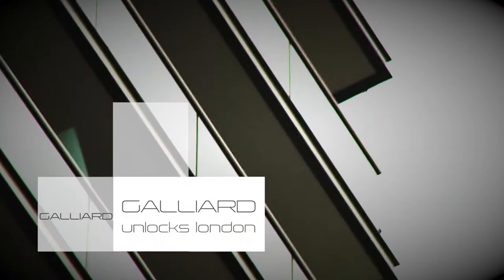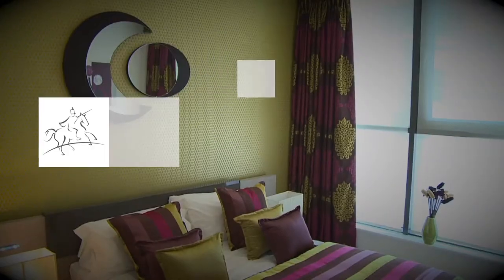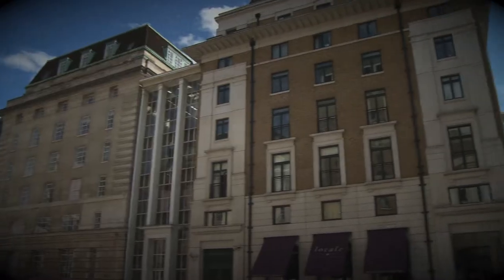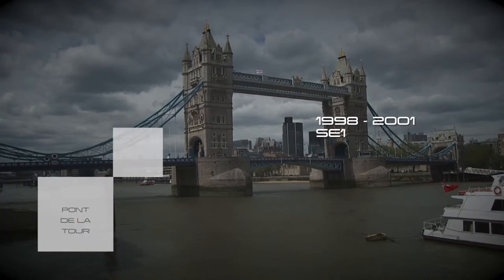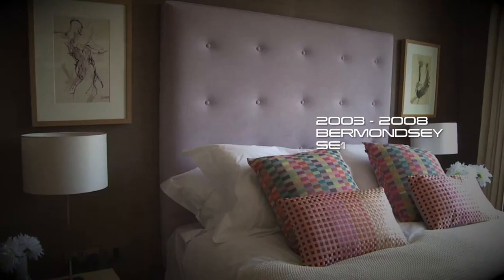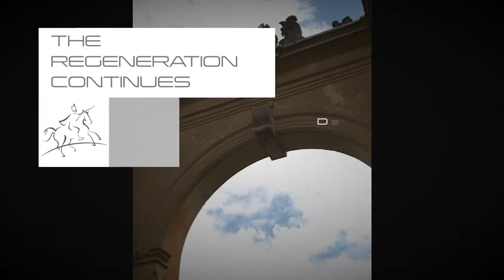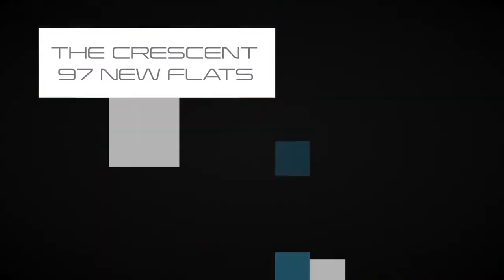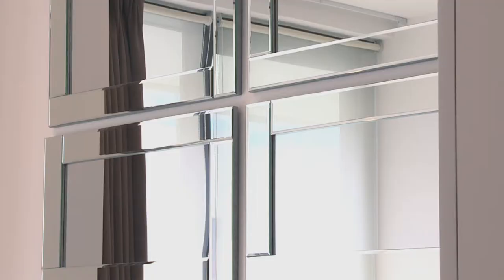Galliards Homes London Regeneration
A short history of our regeneration successes in London over the last twenty years.